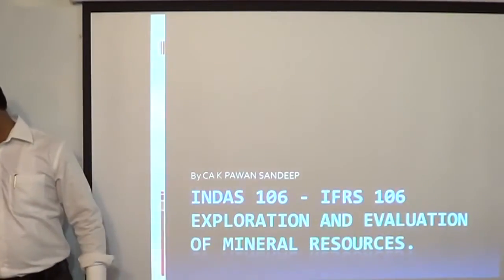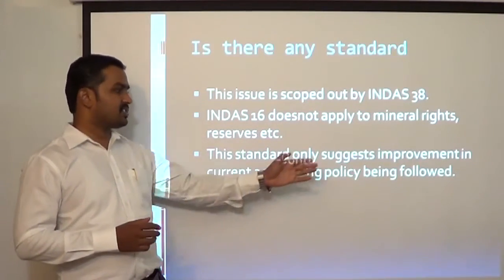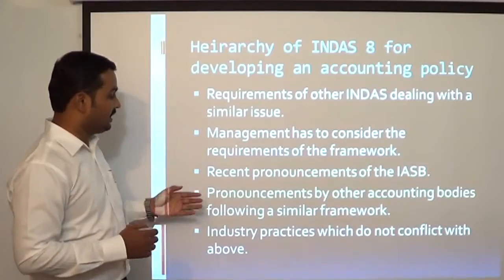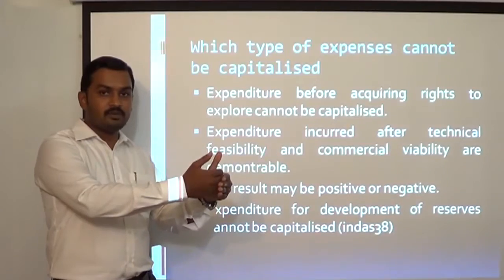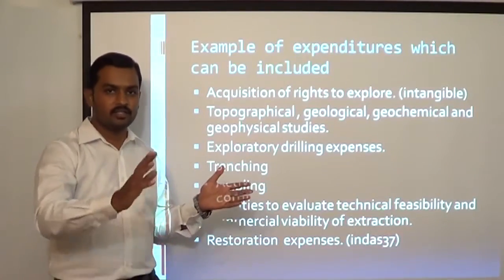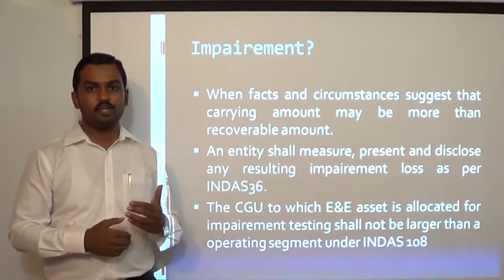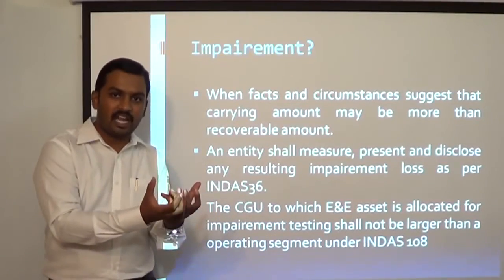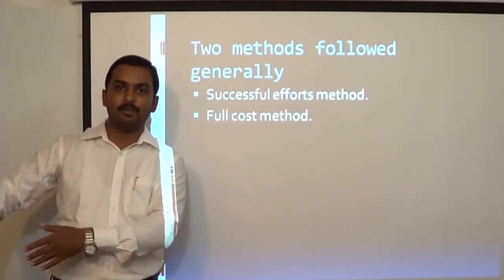INDAS 106 EXPLORATION AND EVALUATION OF MIN RESOURCES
This standard doesnot prescribe any accounting policy to be followed for exploratio and evaluation expenditure.
enitities can continue to follow their current policy. But if they are showing such expenditure as asset improvements are suggested by this standard.
what to capitalise when not to capitalise, impairement of such assets and related disclosures.